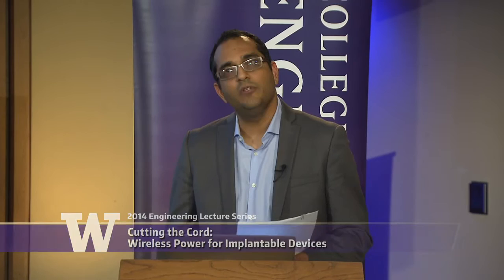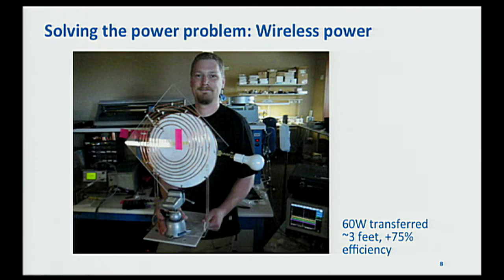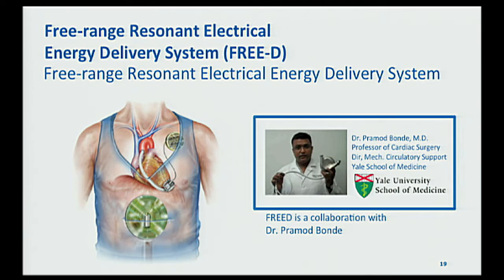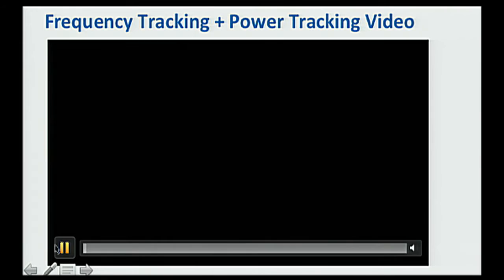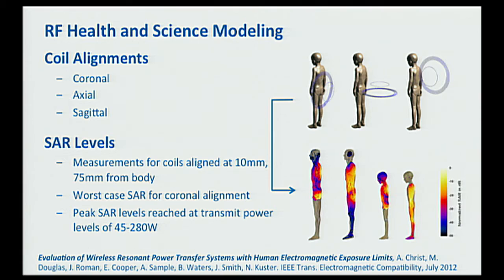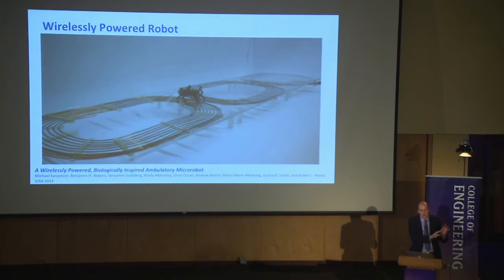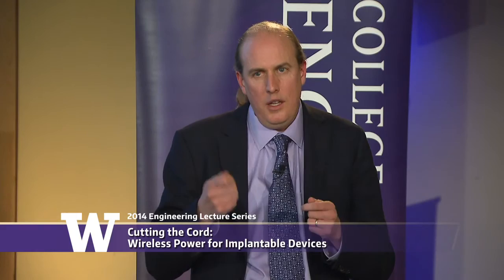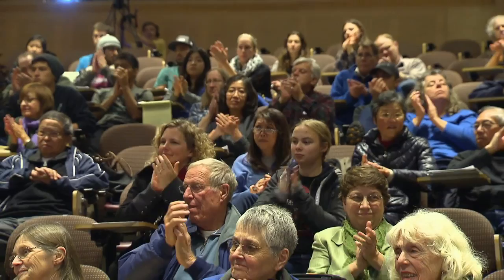Cutting the Cord: Wireless Power for Implantable Devices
You or someone you know may rely on a cardiac pacemaker, heart pump or other implantable device. Powering these common medical devices is challenging. Existing approaches include batteries that must be surgically replaced every few years and cables extending out of the body, which can attract infection. It is becoming increasingly feasible to use wireless signals from a source placed in clothing or furniture - and perhaps even from cellular and television signal towers - to power implanted devices. UW Associate Professor Joshua Smith shares emerging wireless technologies that may impact the quality of life for many individuals.

Joshua R. Smith, Associate Professor of Computer Science and Engineering and Electrical Engineering, University of Washington

10/22/2014